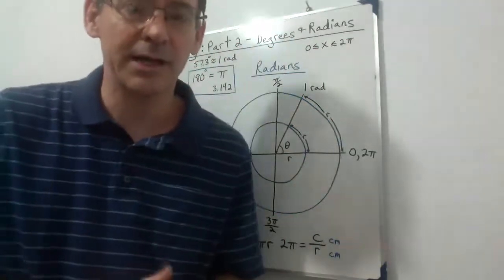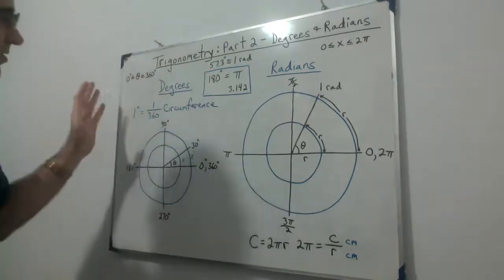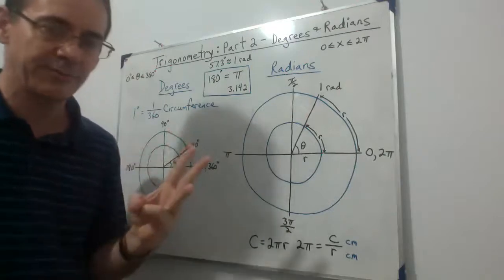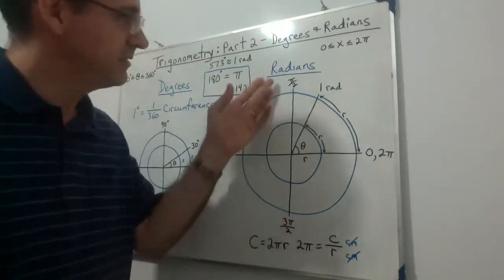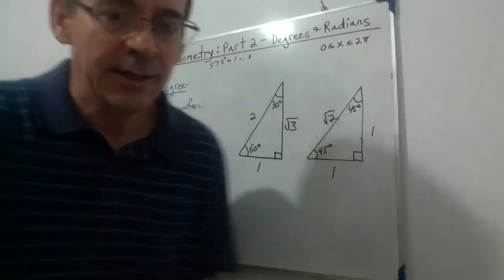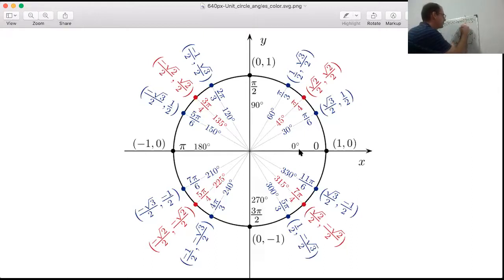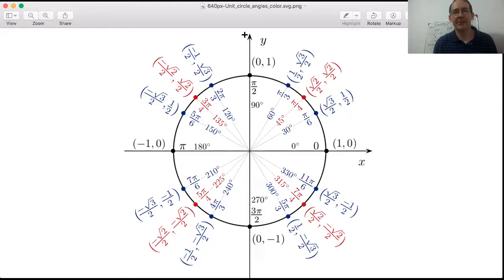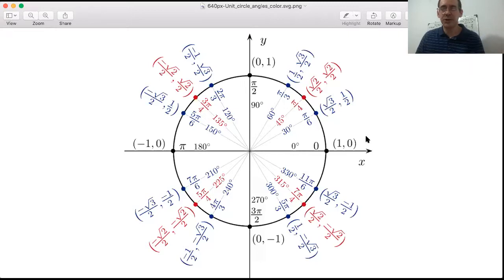P1 Trigonometry Part 2 Degrees & Radians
Jared Skeens Sekolah Mutiara Harapan Cambridge Math AS Level Pure Mathematics 1 Video Series - this video explains how both degrees and radians (fraction & decimal) work on the unit circle